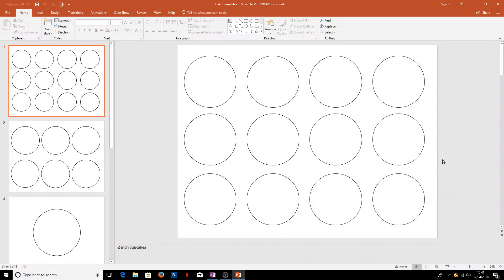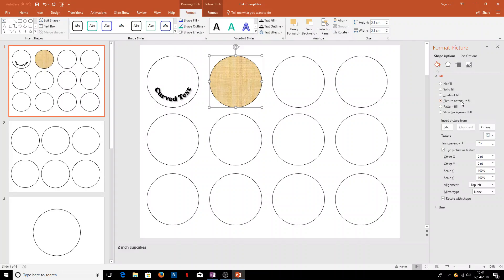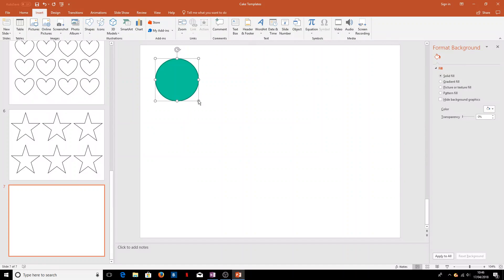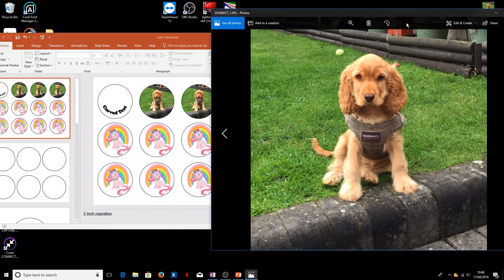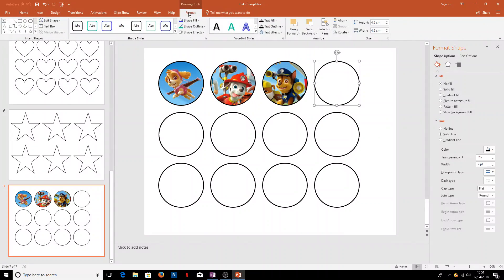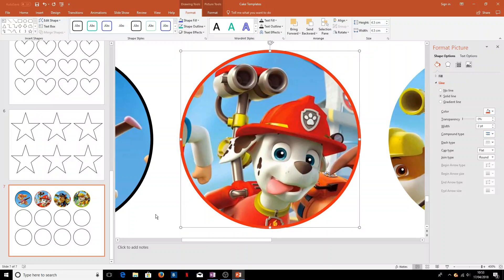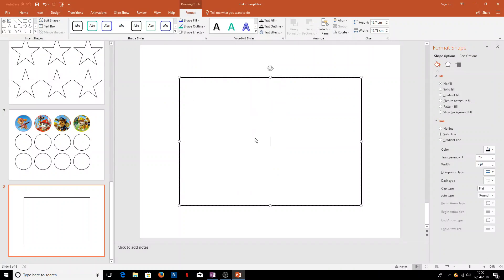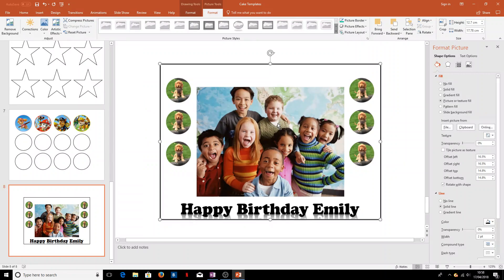Printing Edible Cake Templates in Microsoft PowerPoint